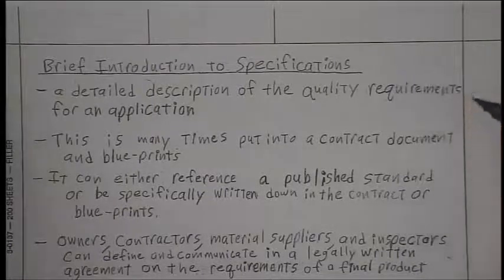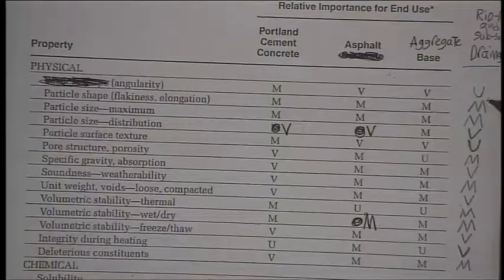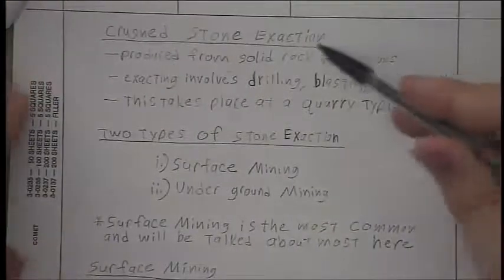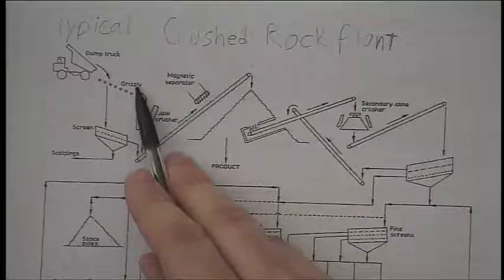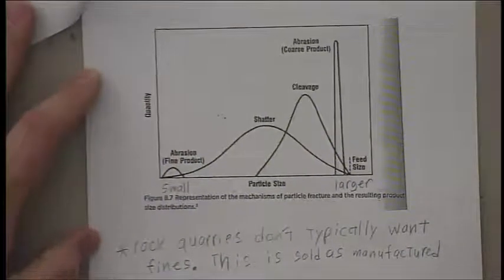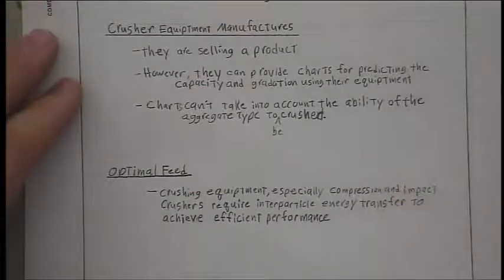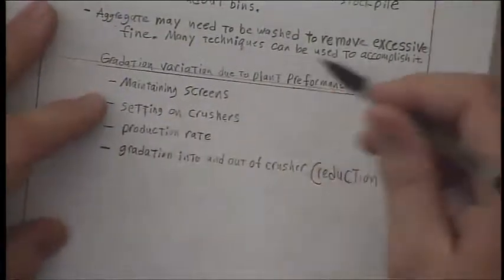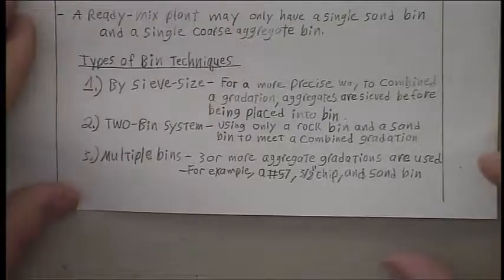The basics of aggregates, Part 2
This is part 2 of a two lecture series over aggregates.  It brief discusses many topics such as specifications, exacting, crushing, screening, and loading.